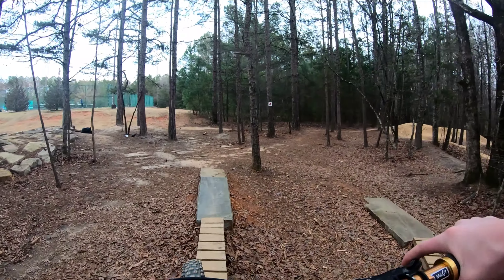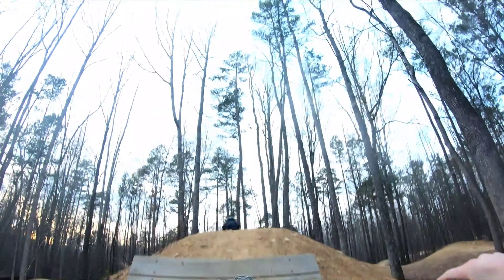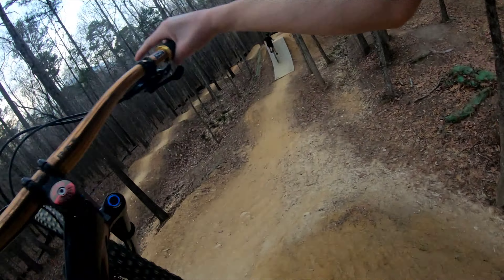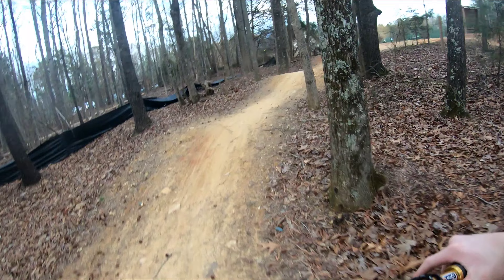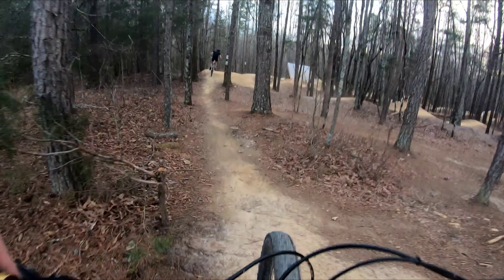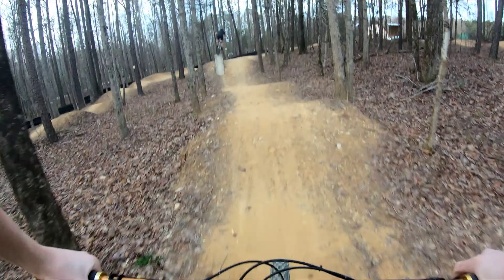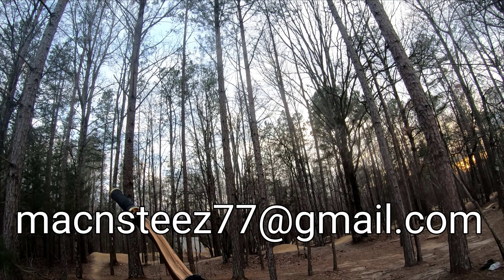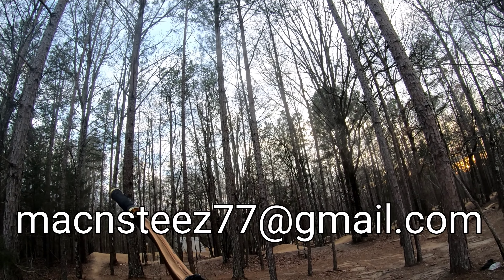This JUMPLINE Is So ADDICTIVE.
Today, I went out to one of my favorite local spots to ride, which is Colonel Francis Beatty Park.